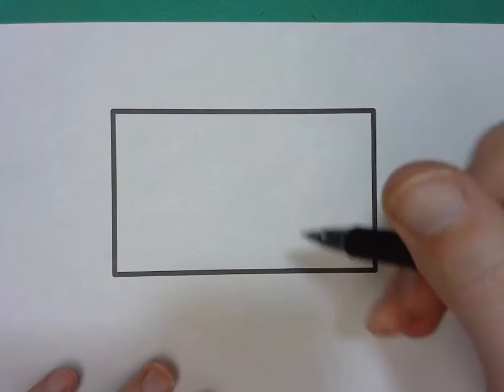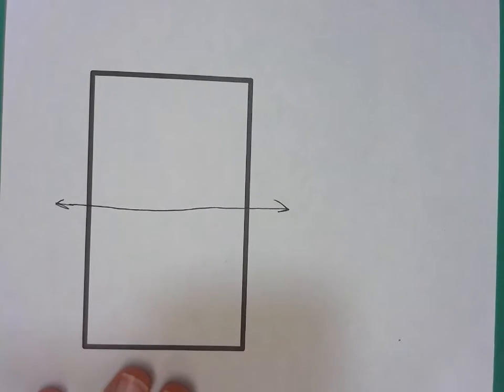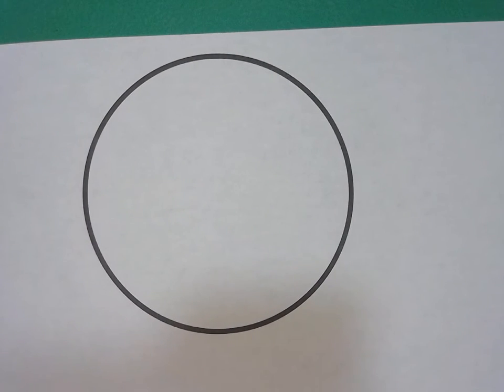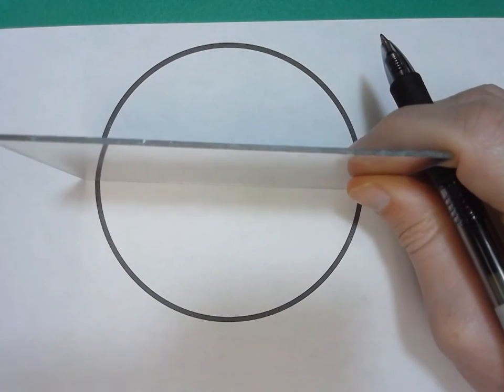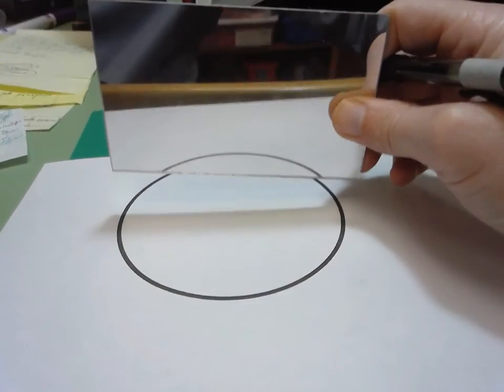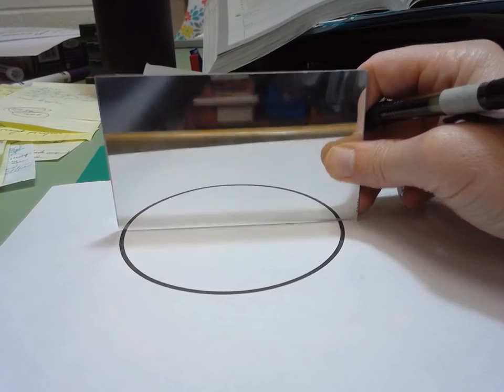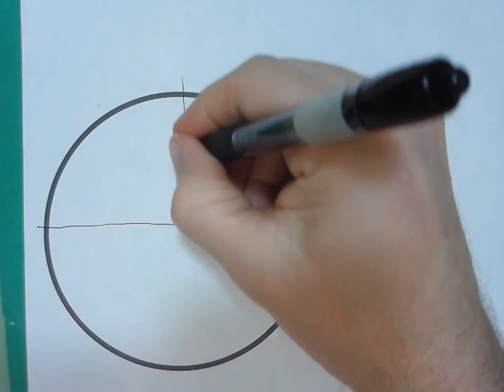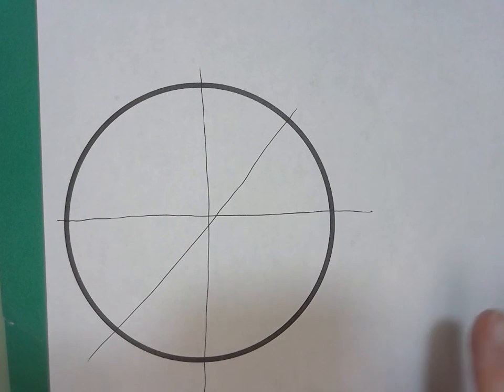Lines of Symmetry (Mirror Image)